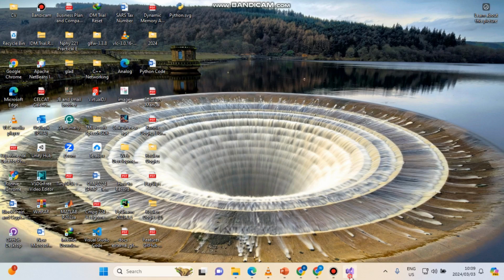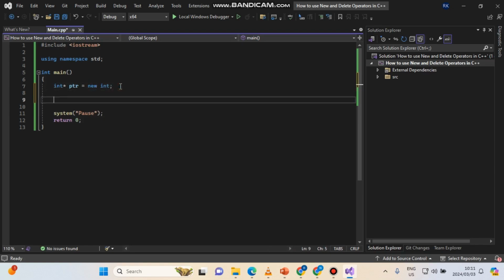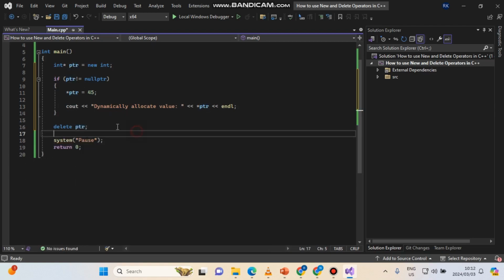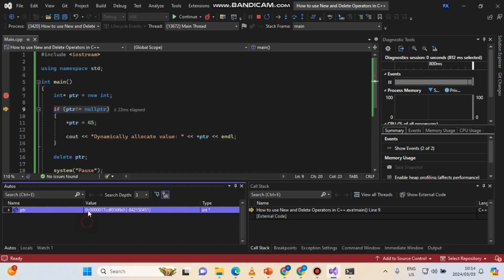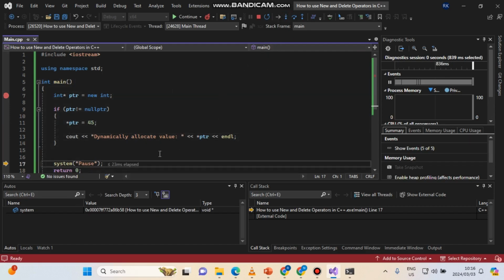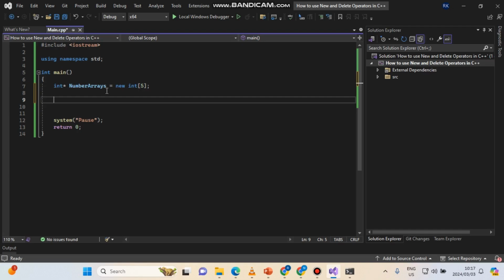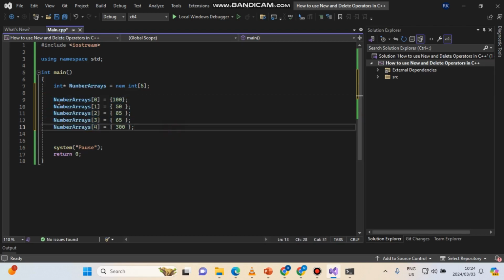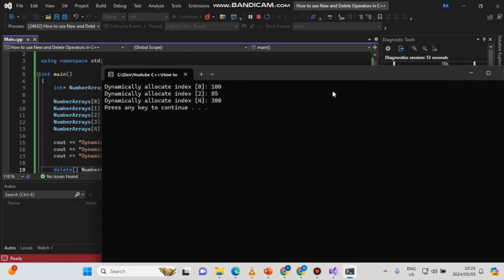40 How to use the new and delete operators in C++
Welcome to the Nogan Army. Enjoy the video on 'new' and 'delete' operators in C++.

00:00 Intro
01:18 What are the new and delete operators?
01:45 Syntax: 'new' and 'delete' code
04:20 Compile and Run code
04:45 Using breakpoints to analyze memory storage
06:50 Arrays with 'new' and 'delete' operators
13:49 Outro